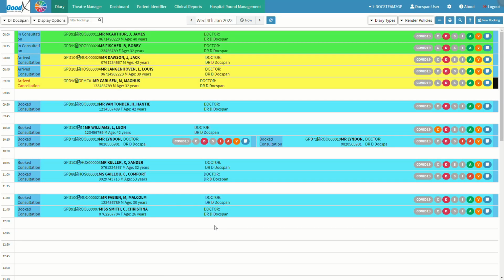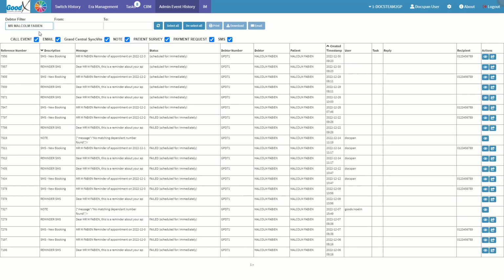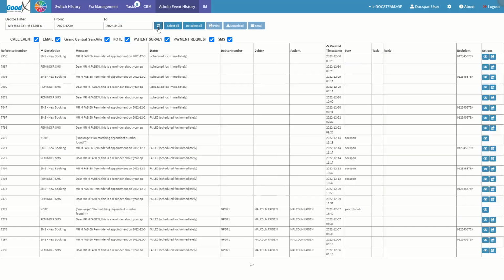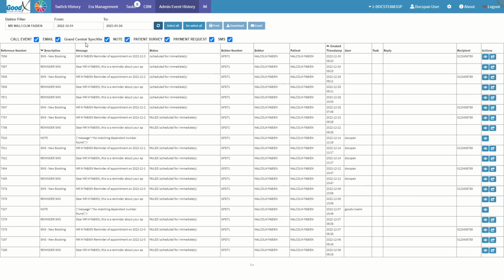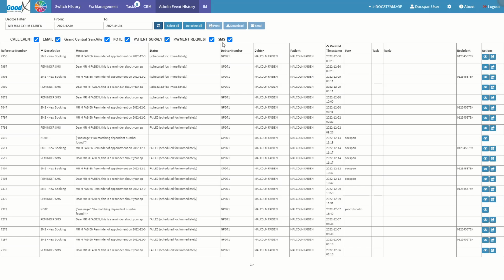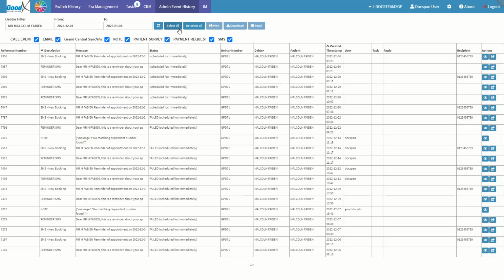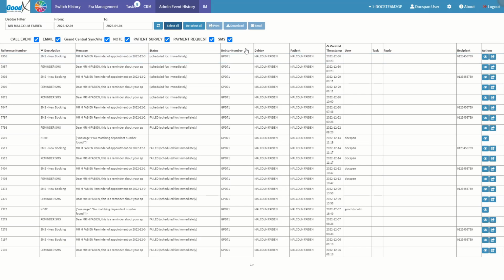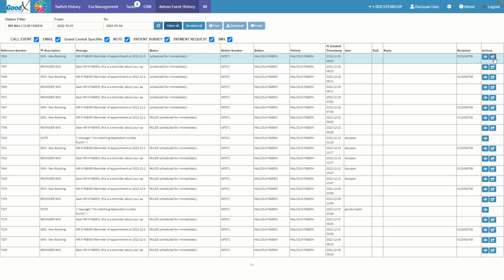GoodX Web App - SMS/Email/Notebook History: Admin Event History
▶ Goal of Tutorial Video:
SMS/Email/Notebook History: Admin Event History

▶ Timestamps:
0:00​ - Introduction
0:40 - Diary screen
1:04 - Admin Event History screen
2:36 - Event Types
4:20 - Admin Event History screen columns